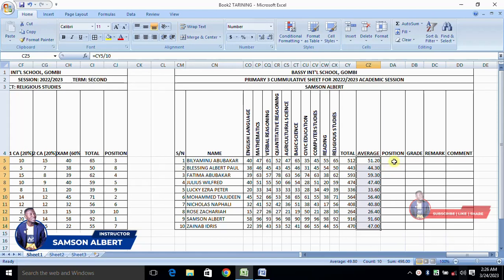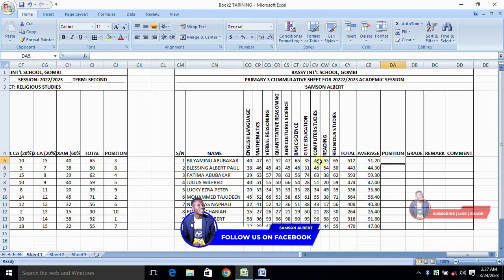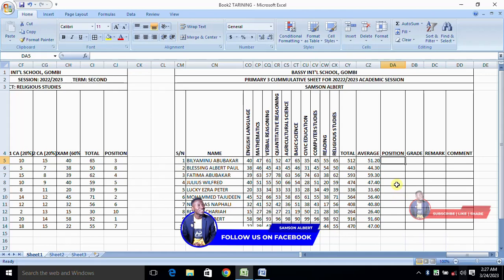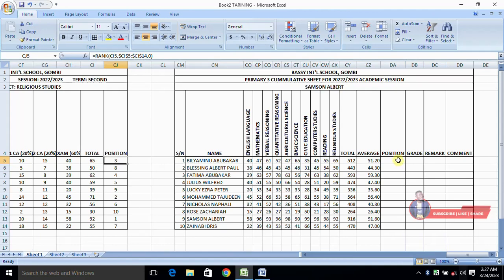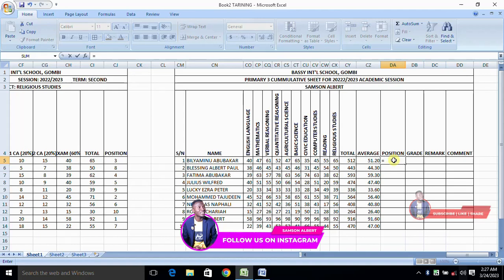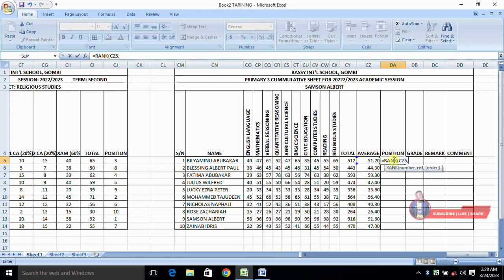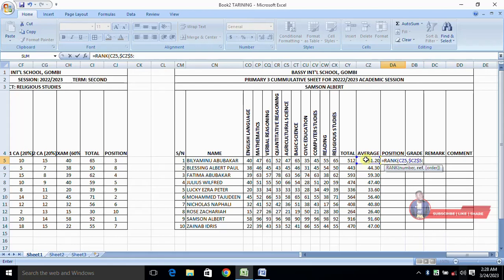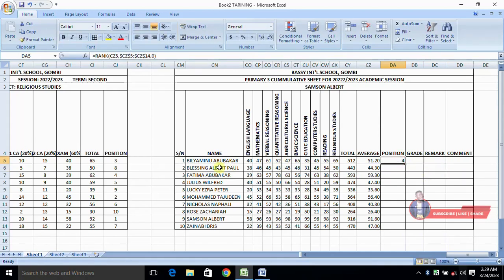HOW TO COMPUTE STUDENT RESULTS IN QUICK AND EASY STEP USING MS EXCEL PART #14